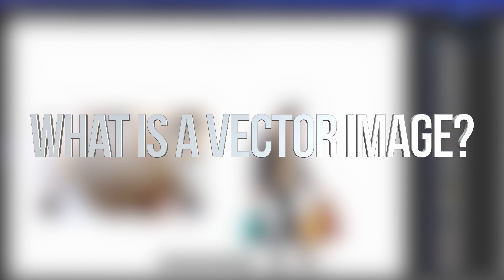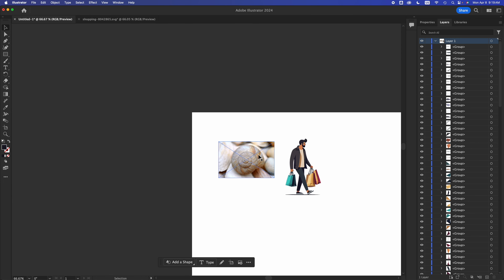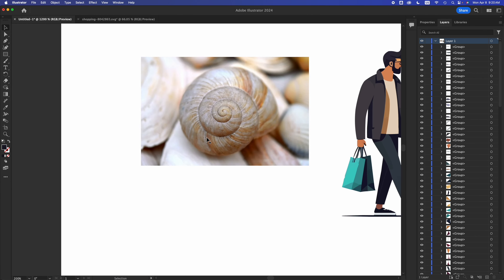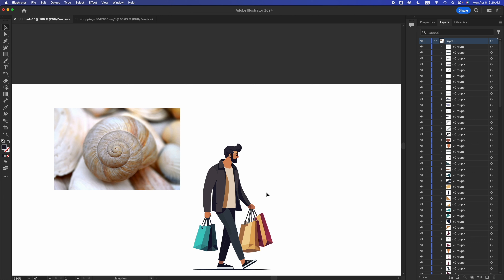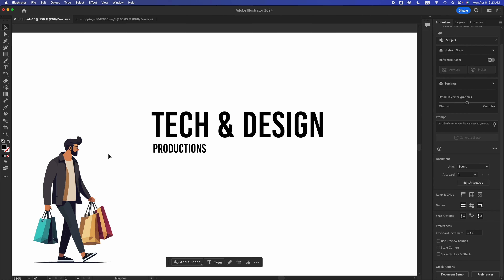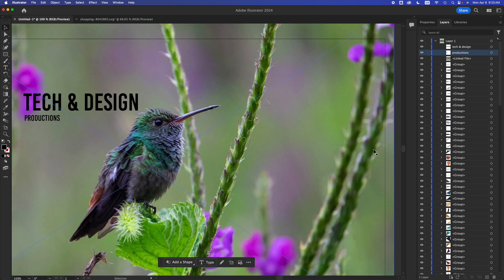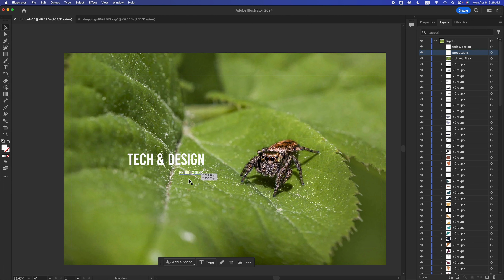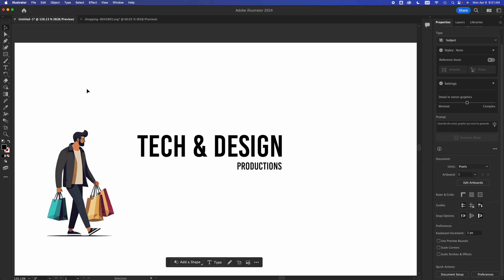What is a Vector Image?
What is the meaning of vector image?